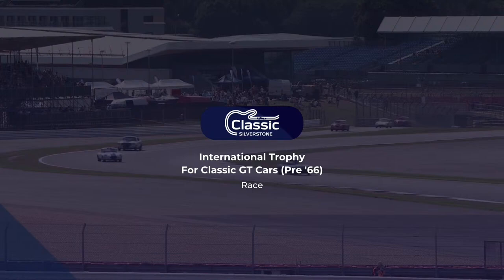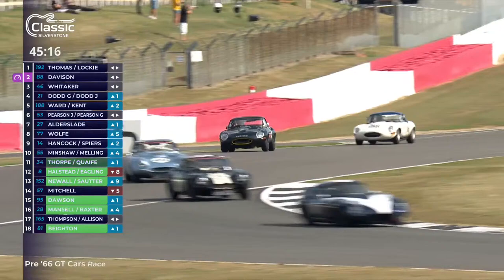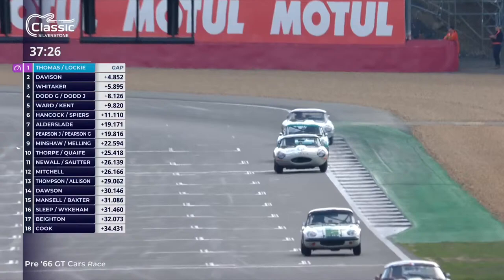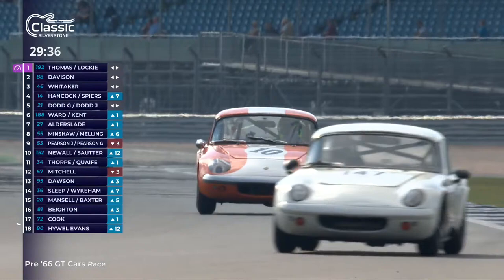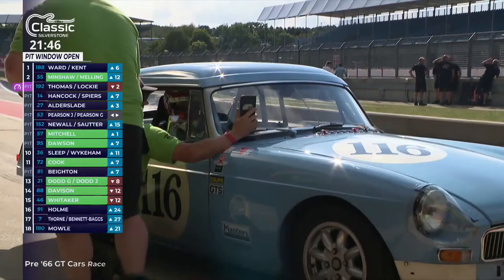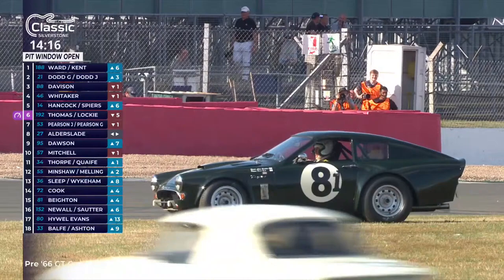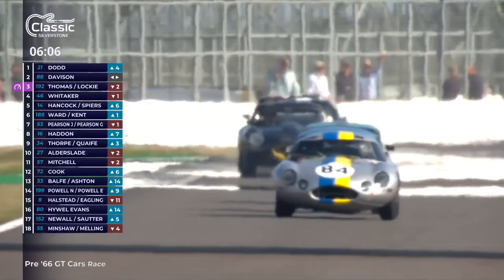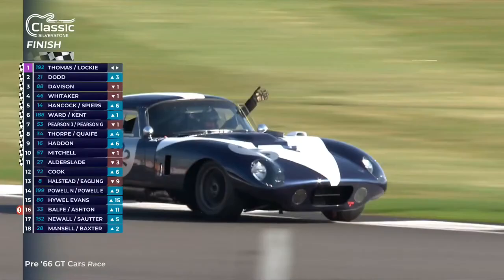International Trophy for Classic GT Cars Pre '66 | The Classic 2022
Wow! A 65-car grid of absolute stunners in this two-driver race. Lotus Elans, Cobras, E-Types, Porsche 911s, MGBs, Austin Healeys and so many more! Such an incredible field racing flat-out at The Classic this summer...